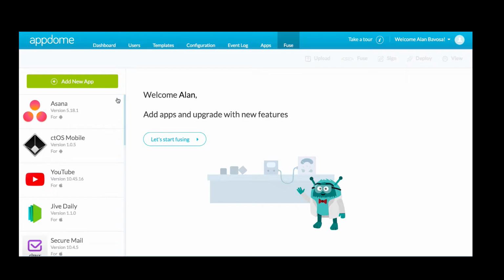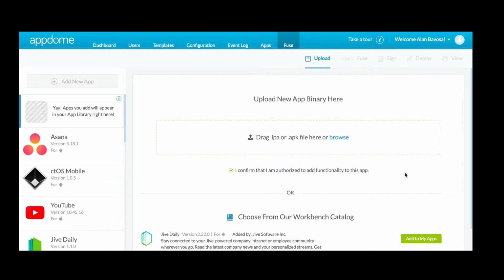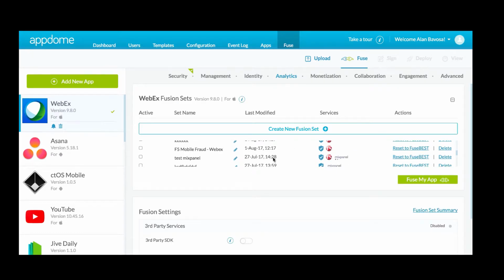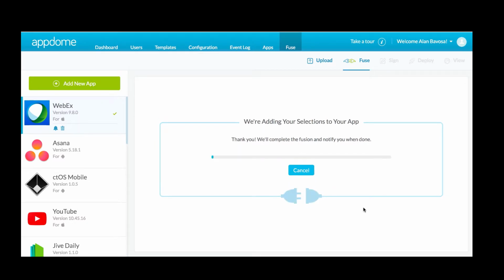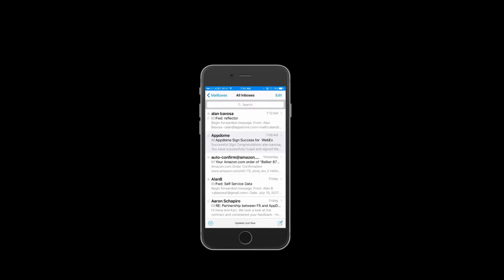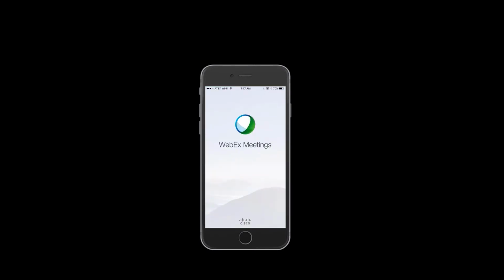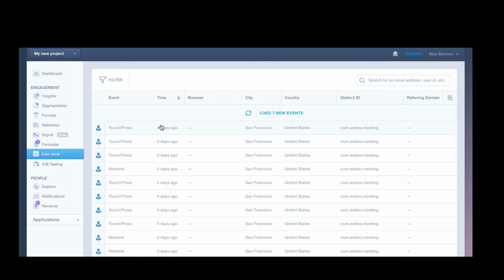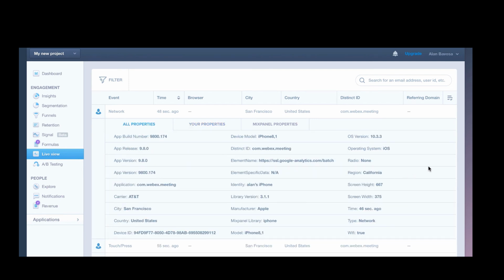Mixpanel.Webex.jul2018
integrating Mixpanel Mobile Analytics SDK into Cisco WebEx using Appdome's no code platform